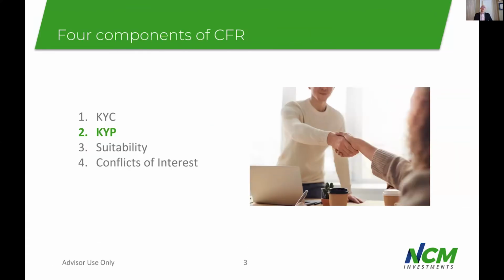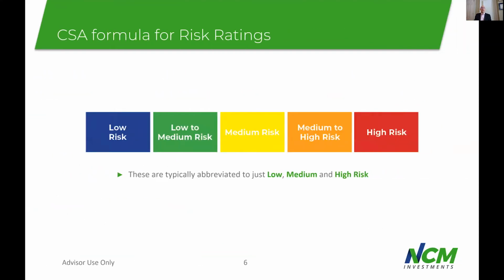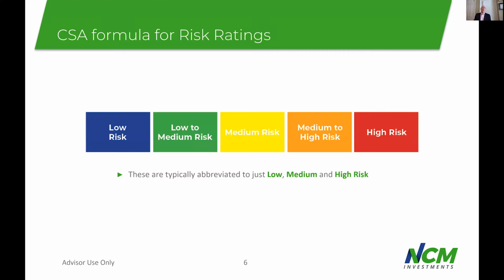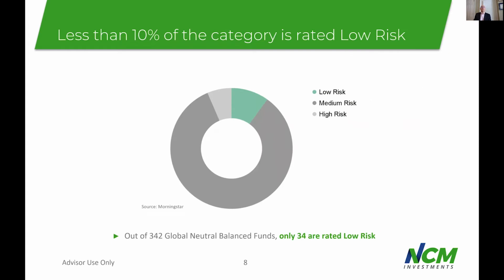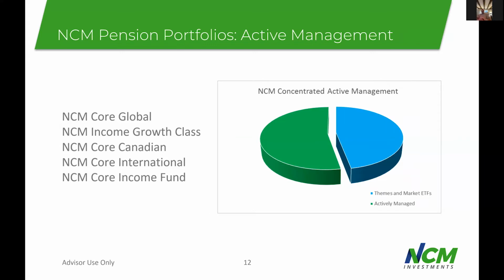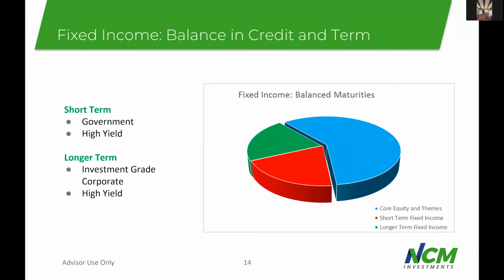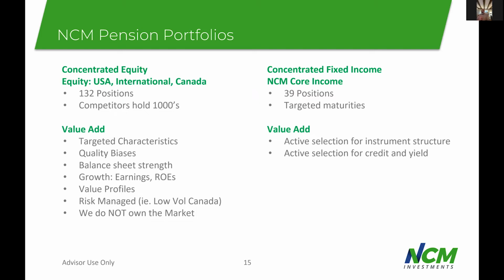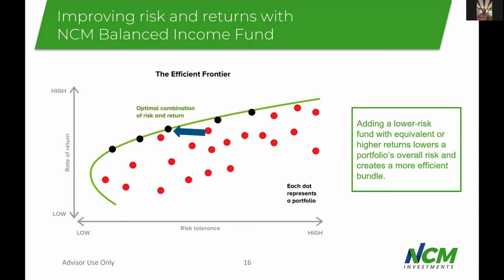Resolve Your CFR Risk - an NCM Webinar (Advisor Use Only)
Alex Sasso and John Poulter discuss what makes Know Your Product (KYP) so tricky, why 90% of popular funds could expose advisors to risk, and how to resolve the risk - especially with volatility on the horizon.